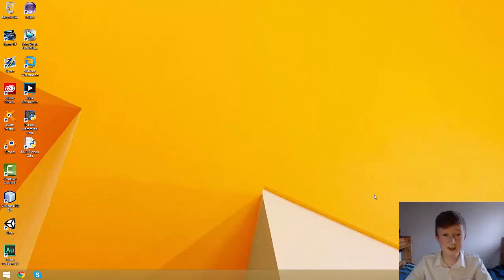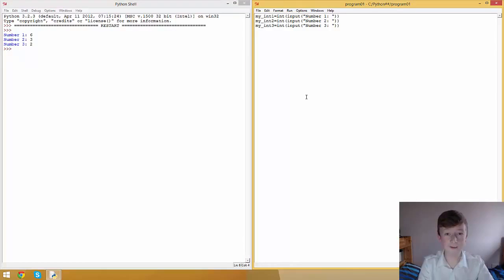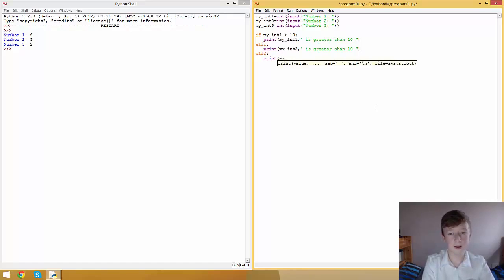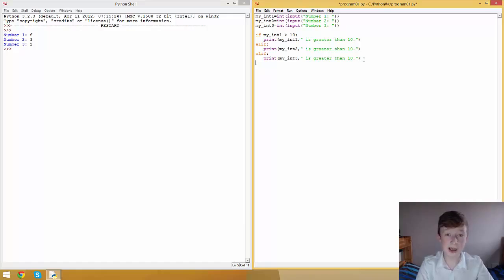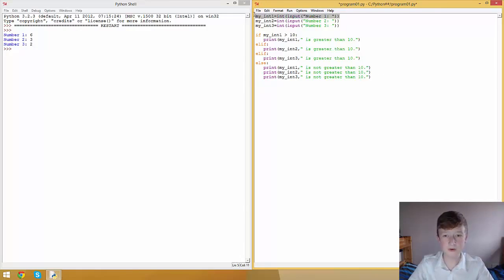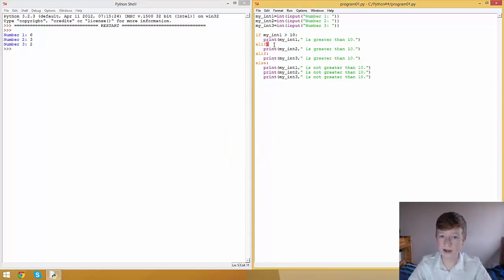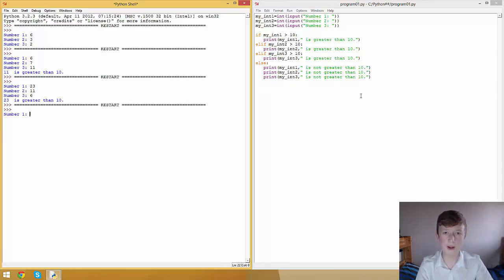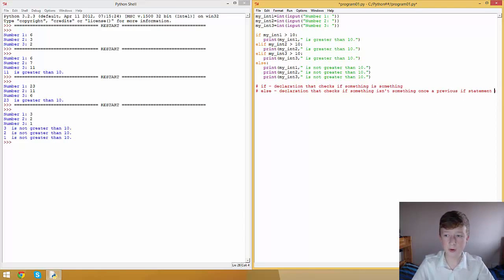Python For Beginners: If, Else and Else If Statements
In this video, I teach you about If, Else and Else If Statements in Python.

This Python For Beginners lesson covers what if, else and else if statements are and how they are used in Python. In this lesson, I teach some maths using declarations and operators. We check to see if 3 numbers are greater than 10 and if they are or some of them are then they will be printed but only the largest number that's greater than 10 will be printed out of the 3.